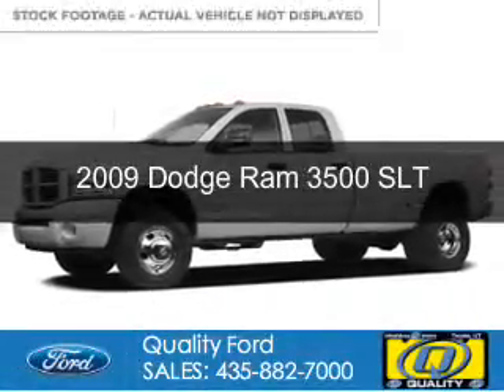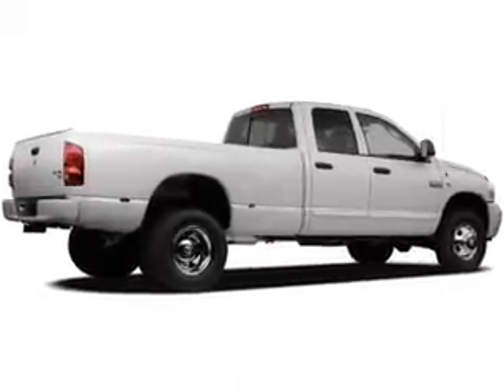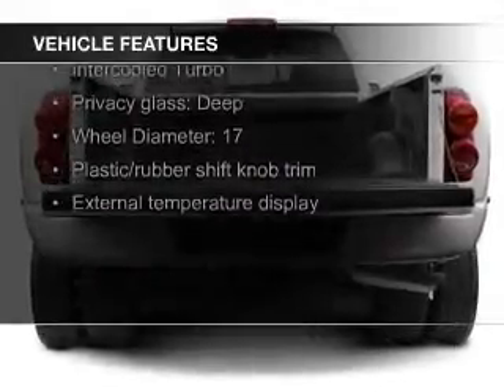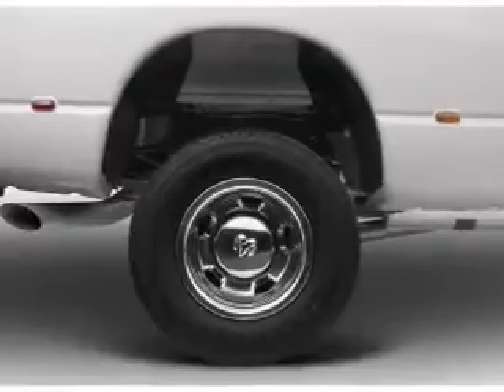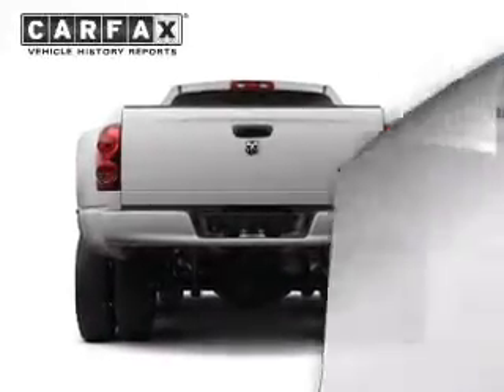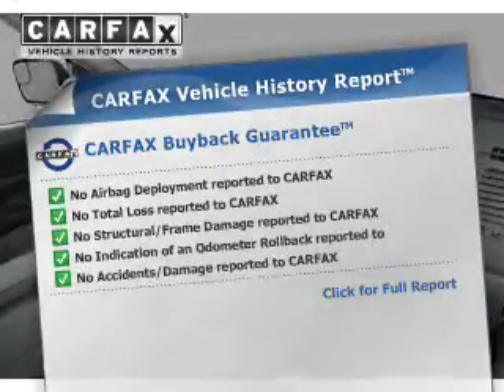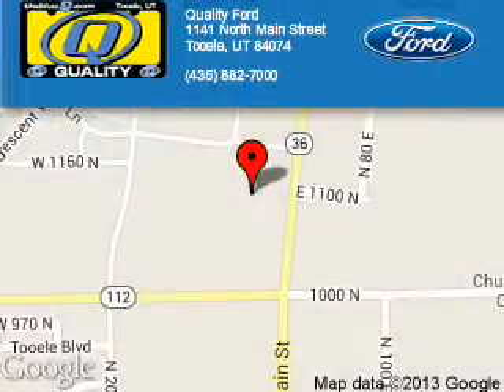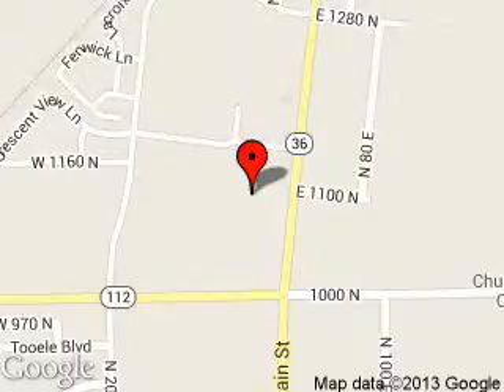2009 Dodge Ram 3500 - Tooele UT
Phone:
Year: 2009
Make: Dodge
Model: Ram 3500
Trim: SLT
Engine: 6.7 liter inline 6 cylinder 24 valve
Transmission:
Color: Blue
Mileage: 72742
Address:
1141 N Main Street